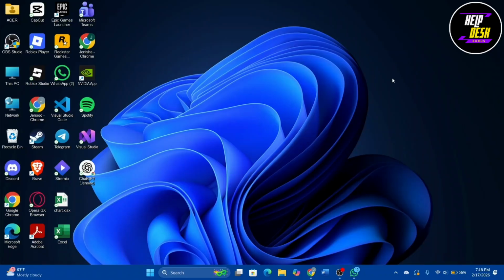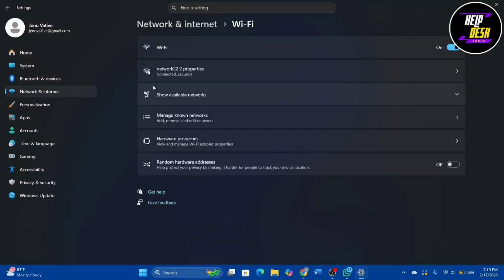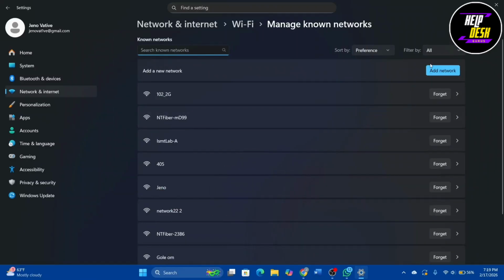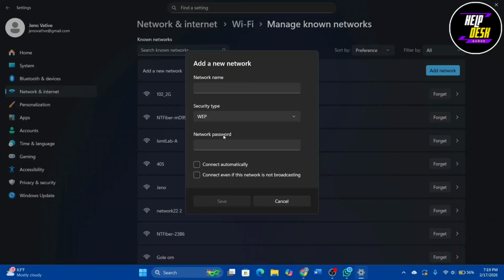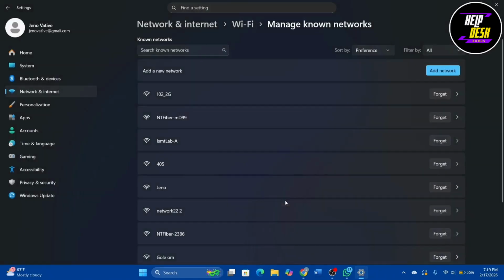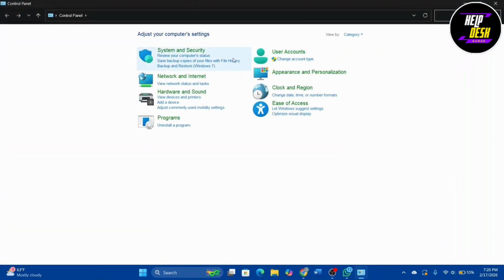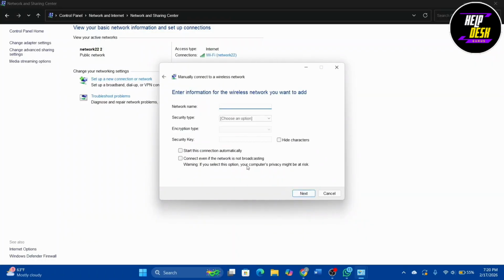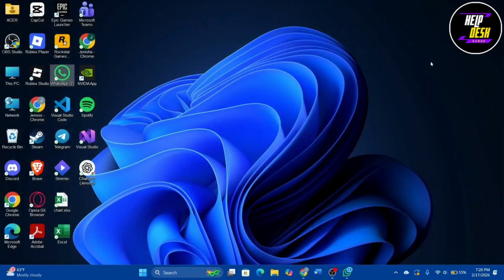HOW TO ADD WIRELESS WIFI NETWORK MANUALLY IN WINDOWS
If you’re looking for how to add wireless WiFi network manually in Windows, this tutorial will guide you step-by-step. In this video, you’ll learn exactly how to add wireless WiFi network manually in Windows using the built-in network settings. Whether you’re searching for how to connect to a hidden WiFi network in Windows, how to manually add SSID in Windows 10 or Windows 11, or how to set up a new wireless connection that doesn’t show up automatically, this guide explains how to add wireless WiFi network manually in Windows quickly and easily.

In this video, you’ll learn:

How to add a wireless network manually in Windows 10 and Windows 11
How to connect to a hidden WiFi network in Windows
How to enter SSID, security type, and password correctly
How to fix WiFi network not showing in available networks
How to remove or edit a manually added WiFi network